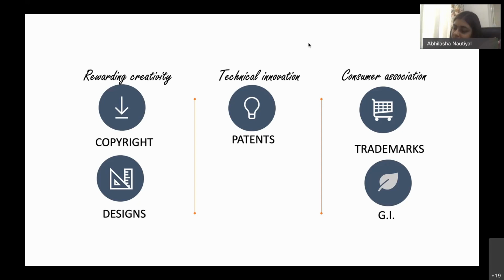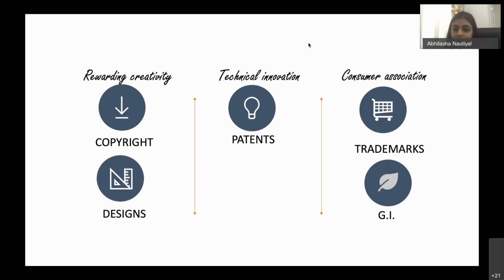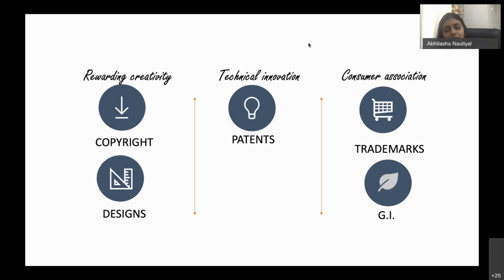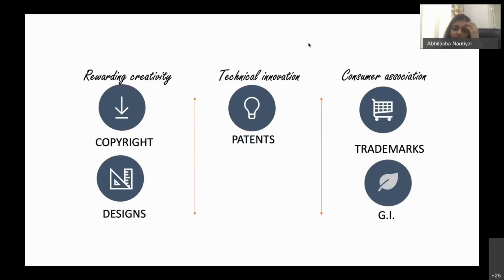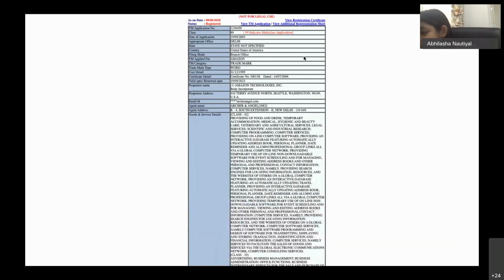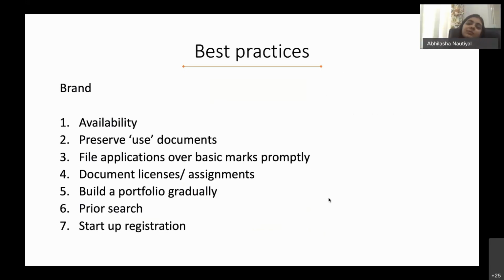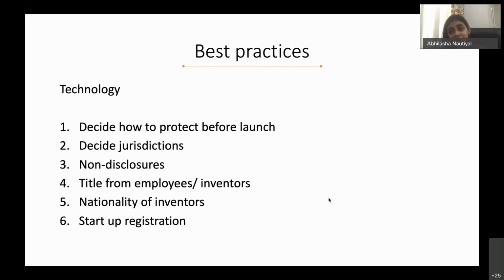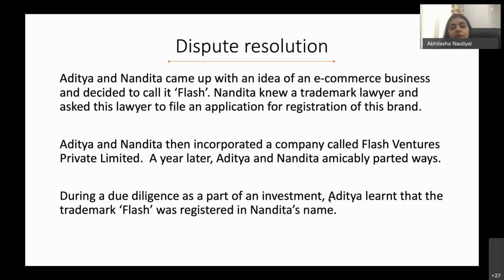Business 101 - Intellectual Property for Startups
Abhilasha Nautiyal is an attorney at IRA Law who specialises in disputes on Intellectual Property. She is also an alumnus of Harvard Law School and Army Institute of Law.

This session is Part 2 of 6 in the Business 101 Series presented by Cisco thingQbator along with the NASSCOM Deep Tech Club.